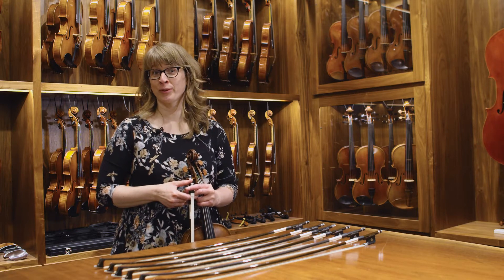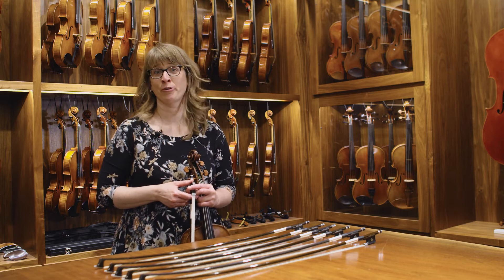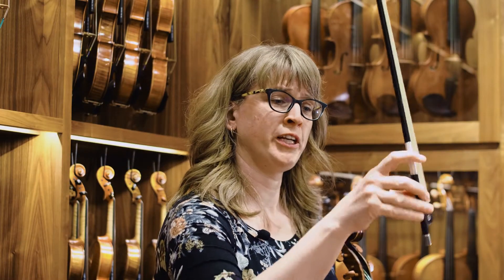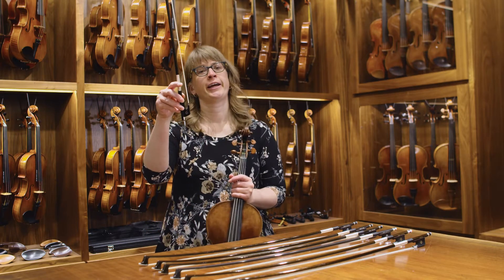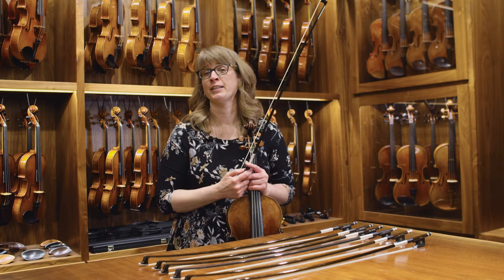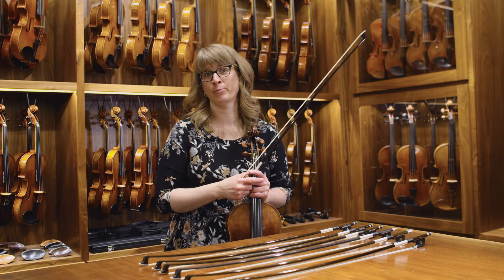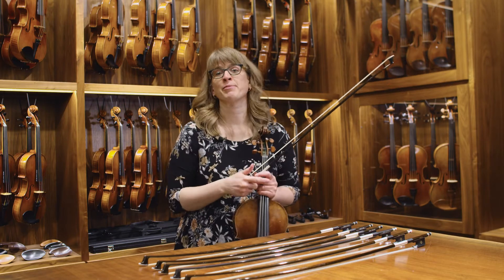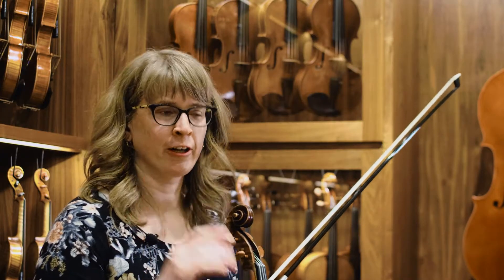CodaBow Joule Viola Bow Review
Kirsti Petraborg reviews the CodaBow Joule viola bow!

Bold and brilliant, the CodaBow Joule boasts a powerful resonance on the bottom strings and strong projection across all ranges. Unattainable with traditional materials, the innovative design of the shaft adds more mass to critical performance areas while preserving a balanced weight and comfortable flexibility. This unique design allows the bow to grab the string and speak effortlessly whether playing deep whole tones or percussive chops. Particularly well-suited to extended-range and electric instruments. The CodaBow Joule is the strong favorite for all high-octane performances.